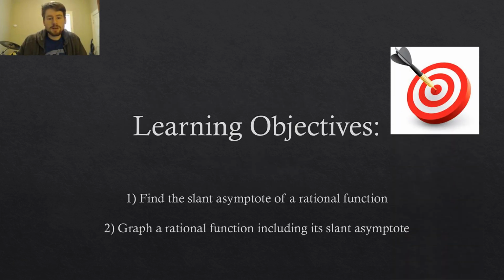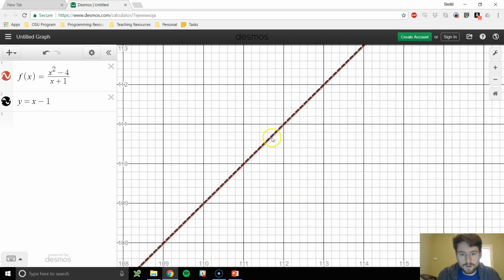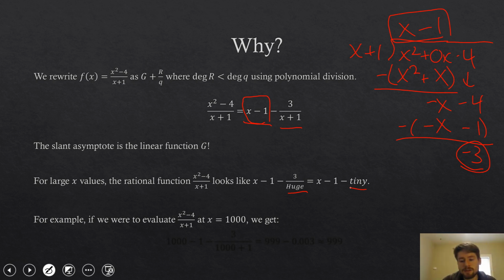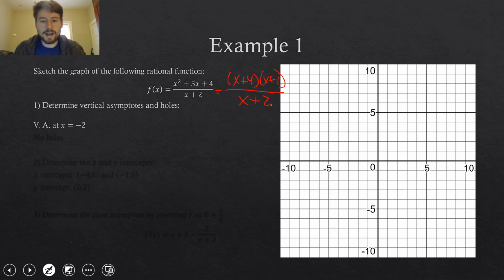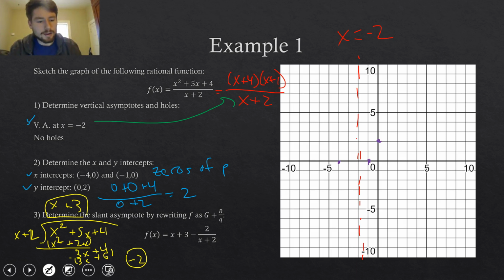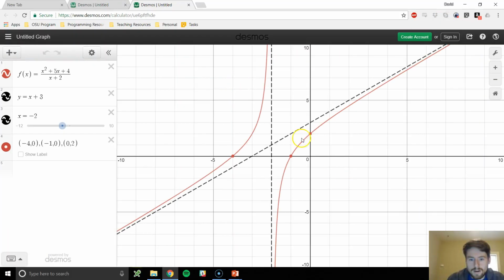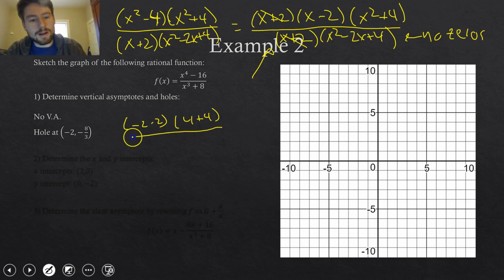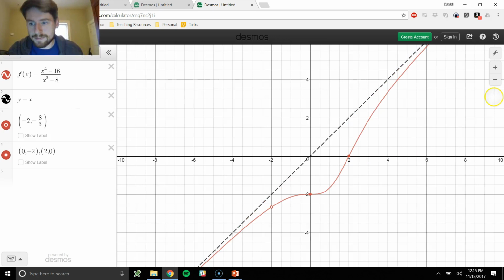Lesson 2.4 Part III - Rational Functions with Slant Asymptotes